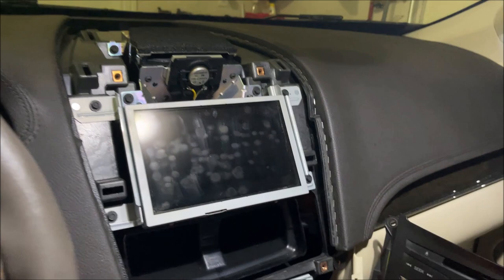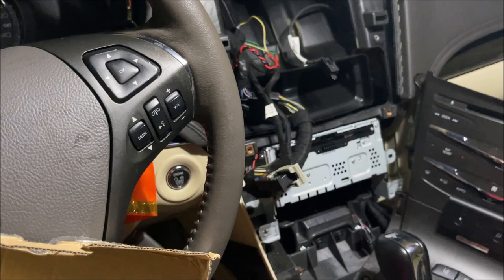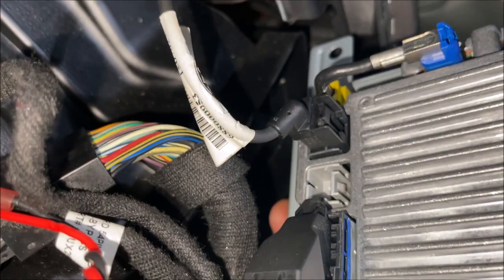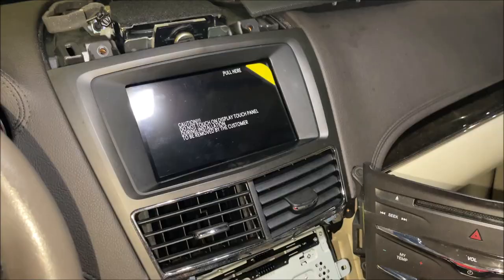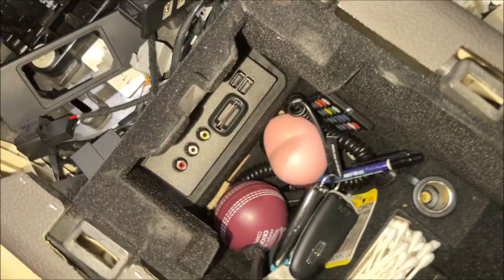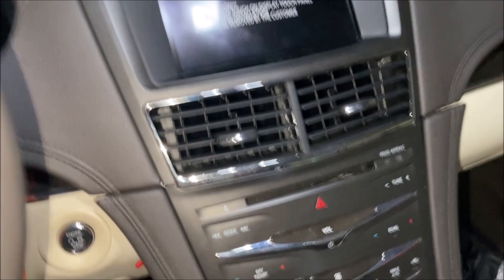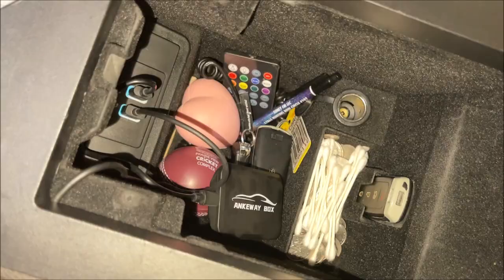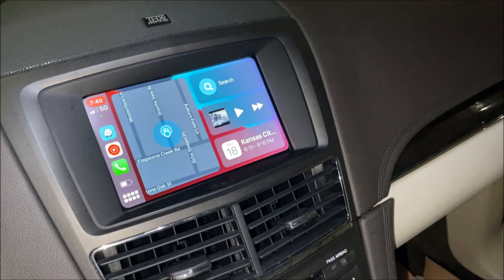2015 Lincoln MKT Sync Upgrade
I upgraded Sync 2 to Sync 3 in my 2015 Lincoln MKT. Much faster touchscreen response and Apple Carplay capabilities.

I purchased the Sync 2 to Sync 3 Upgrade Kit from Amazon

I purchased the wireless Carplay adapter from Amazon